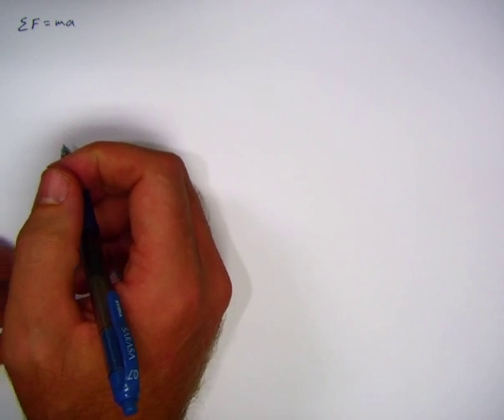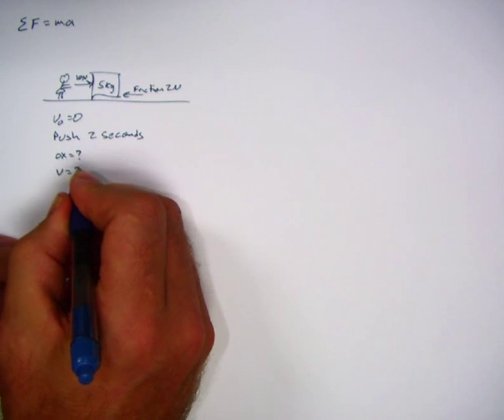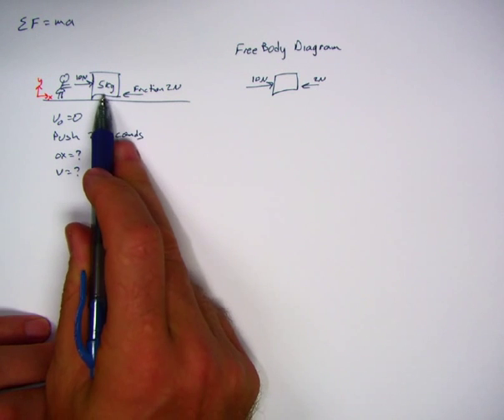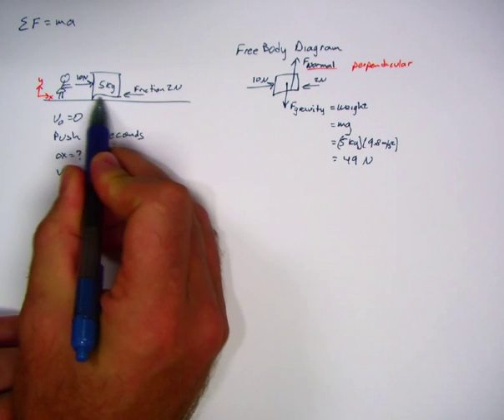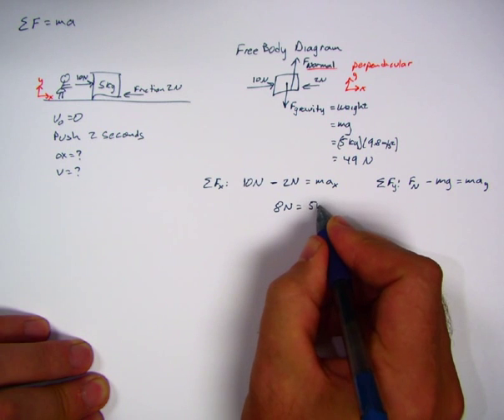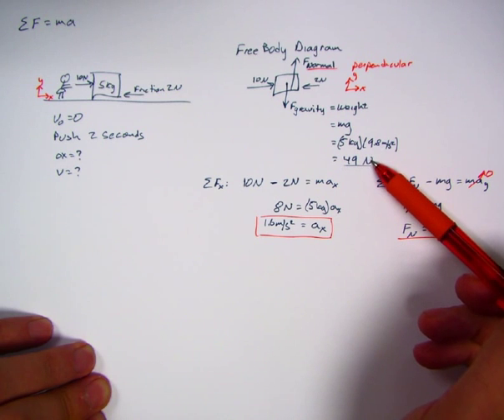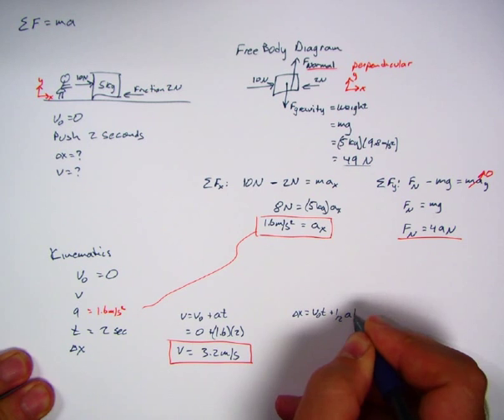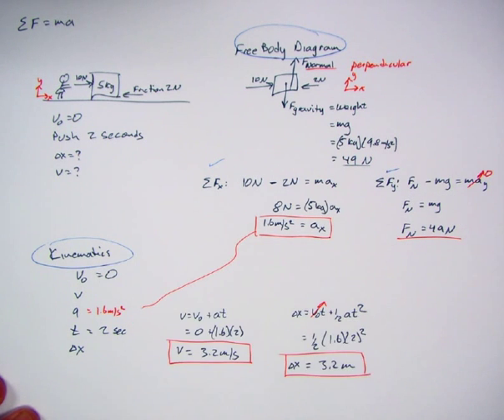Force_PushBox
Use Newton's Laws to find the acceleration of a box as it is pushed across a surface. Frictional force is included, but not with coefficients.